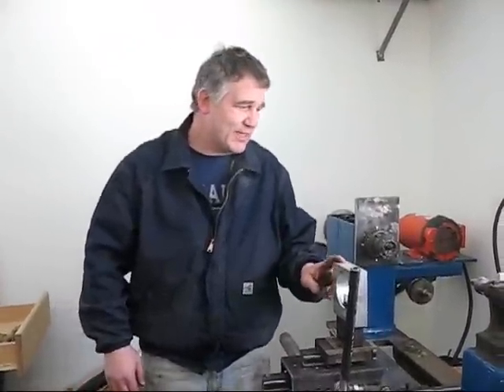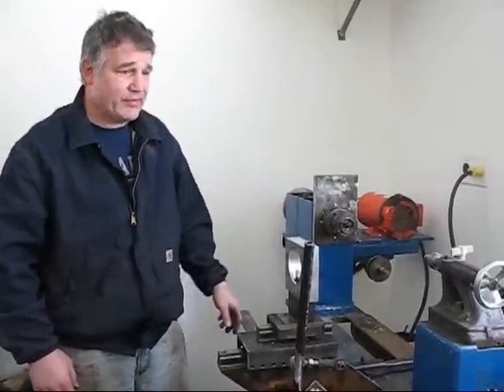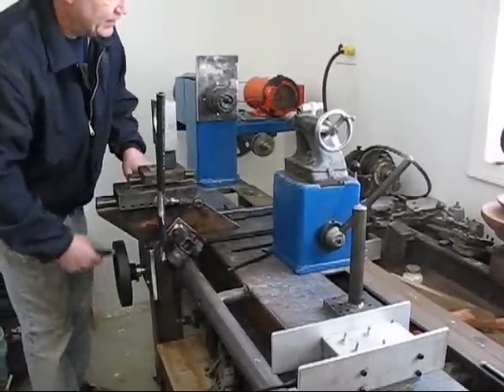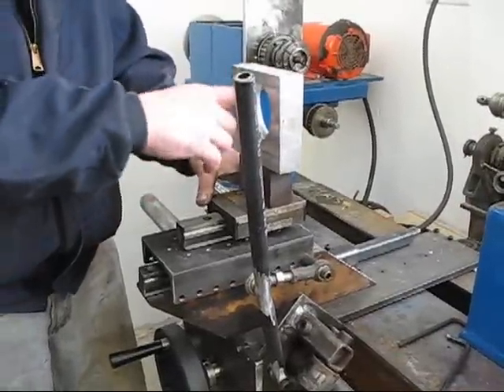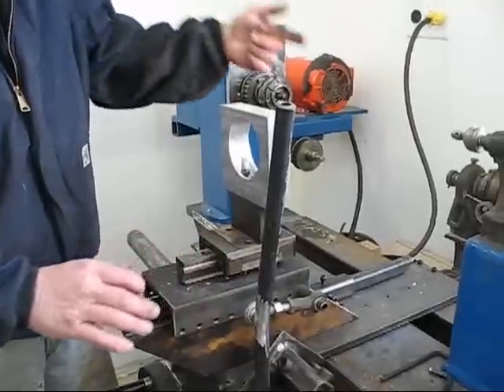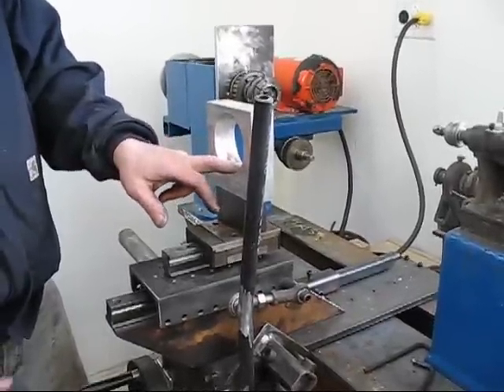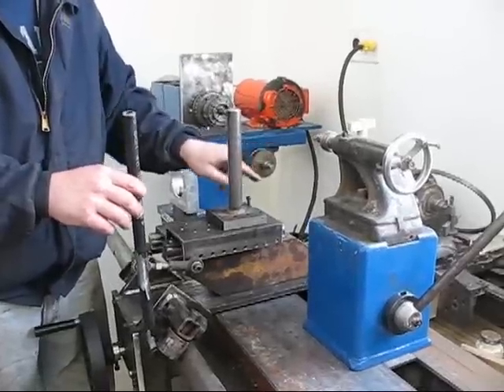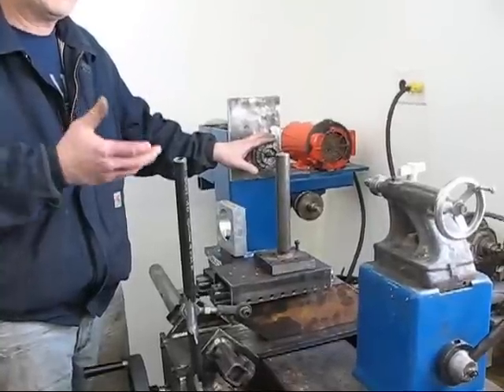home made lathe for large unique wood turnings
Almost ready to turn some wood! This is a video tour of the home built lathe about halfway through the build. It is too cold to paint parts so much of it is still naked. I will post some new videos of success or disaster as the opportunity presents itself.